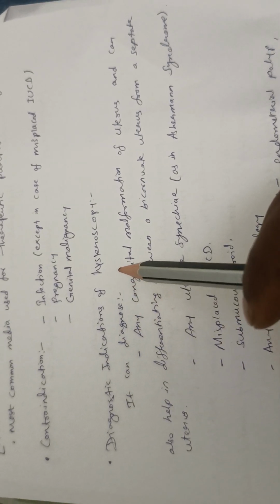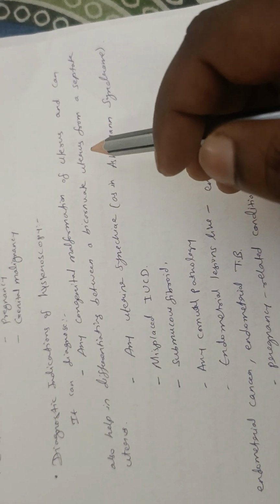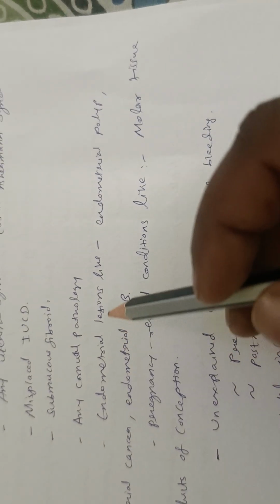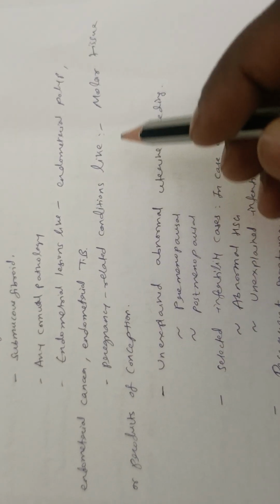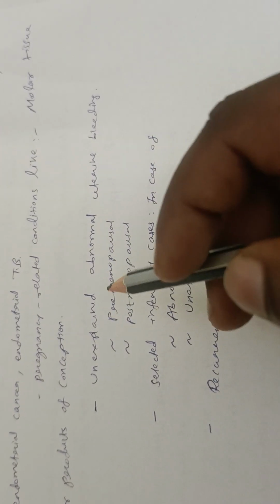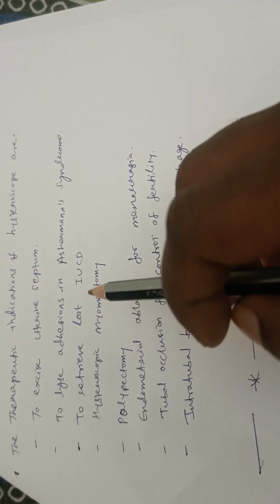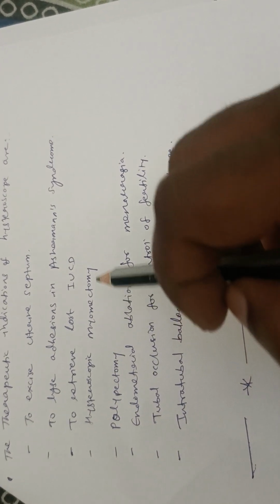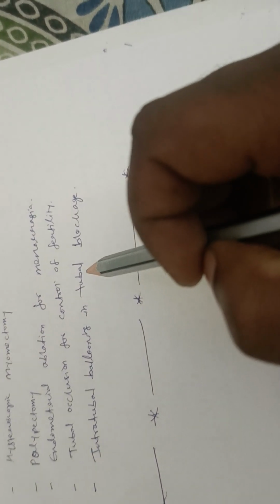Hysteroscopy || Gynecology ||Dr. Pop